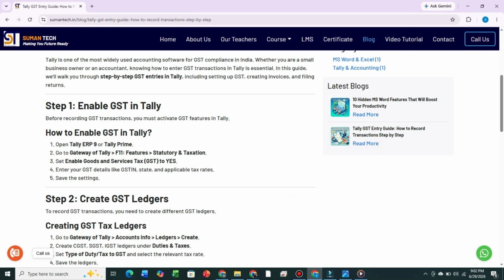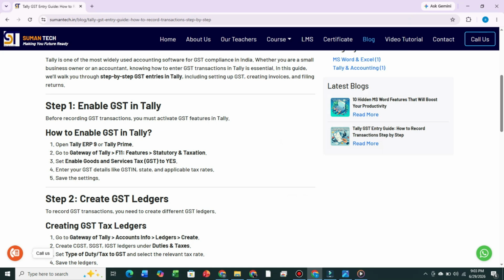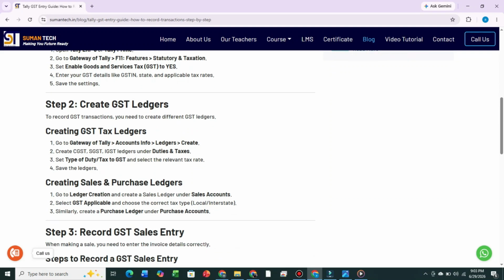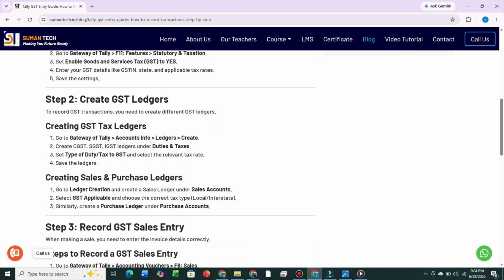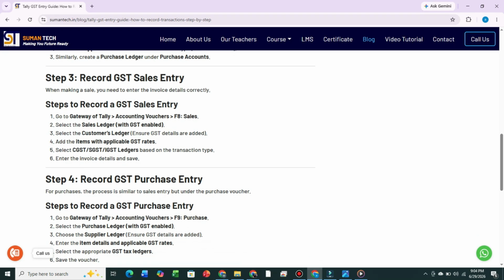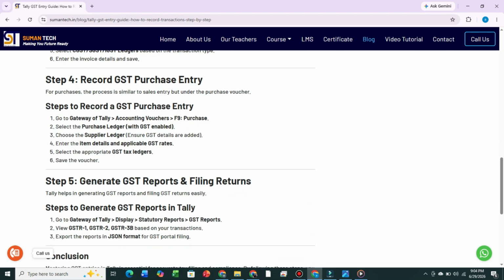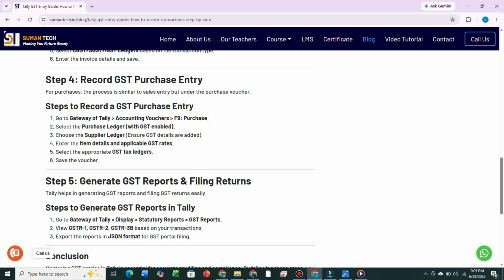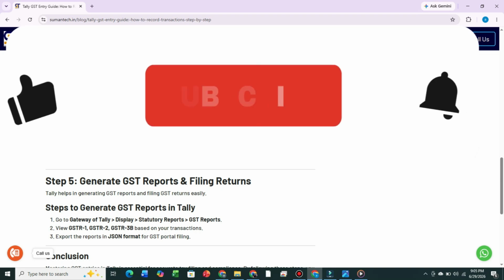HOW TO DO GST ENTRY IN TALLY PRIME FOR BEGINNERS (Super Simple)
Learn how to record GST entries in Tally Prime with this step-by-step guide. Master the setup for accurate tax compliance today.

This tutorial simplifies Tally Prime accounting for beginners and small business owners. You will learn the exact sequence for enabling GST features, creating necessary GST ledgers, and recording daily sales and purchase transactions without errors. Whether you are setting up a new company profile or updating your existing books, these steps ensure your data is ready for filing.

By the end of this guide, you will be able to generate GST reports in Tally with confidence. We focus on practical workflows that help you maintain clean financial records and manage your tax obligations efficiently within the software.